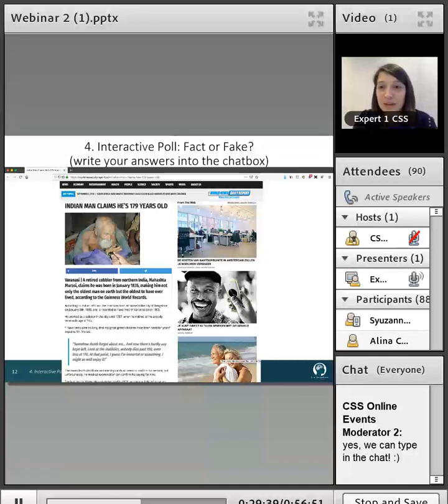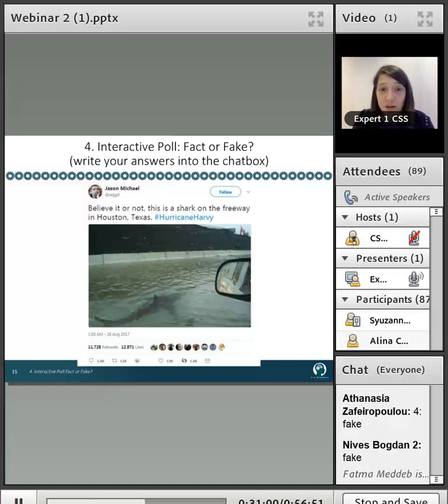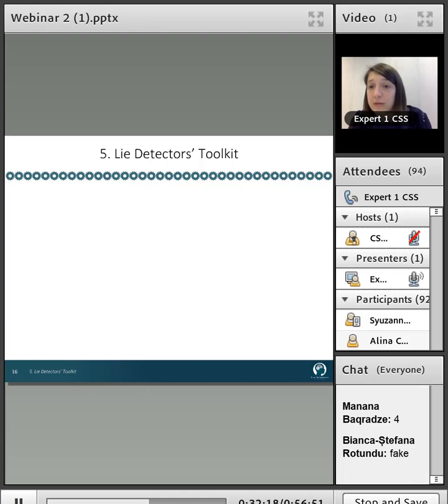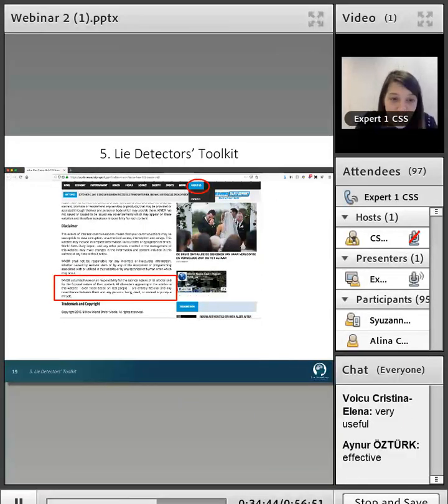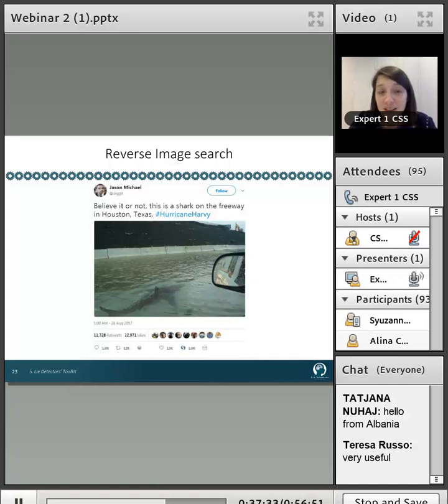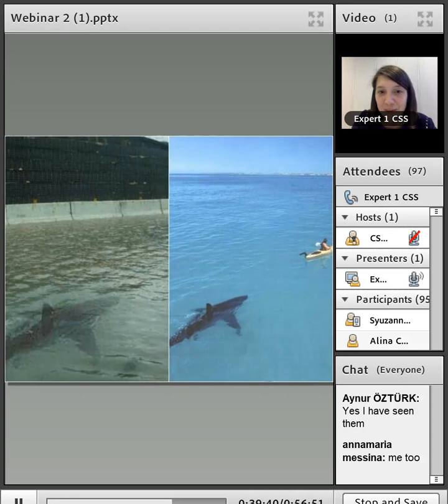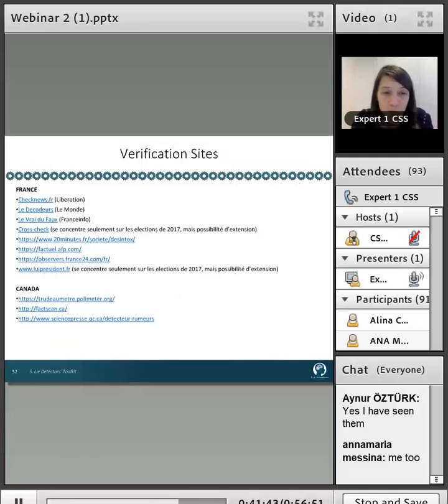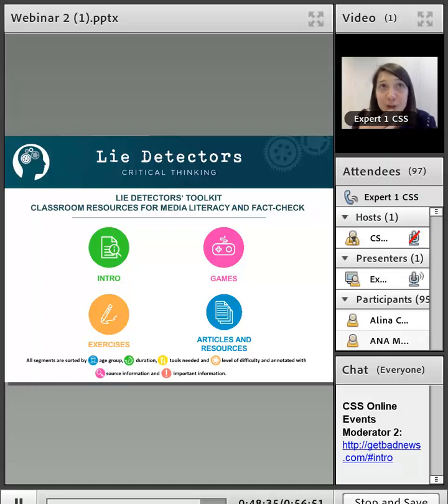eTwinning Weeks 2019: Tackling misinformation in classrooms